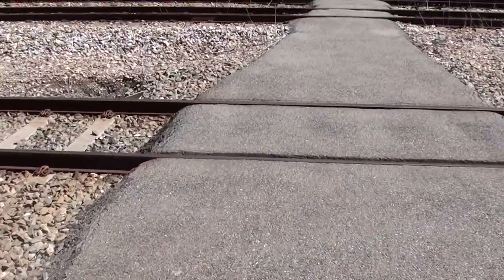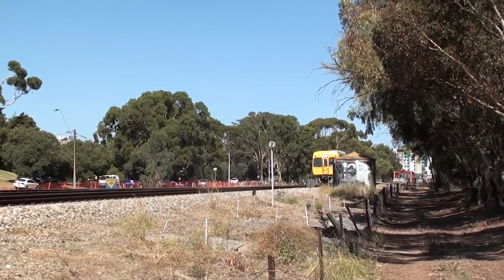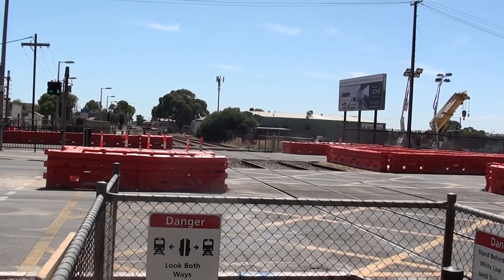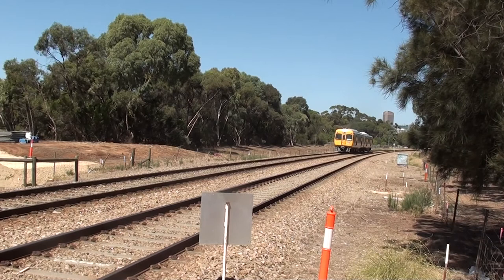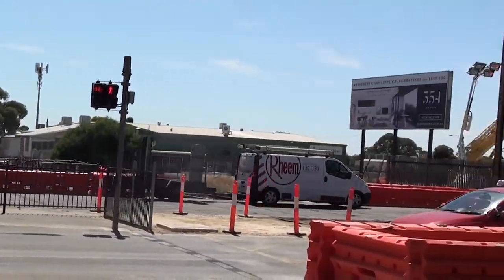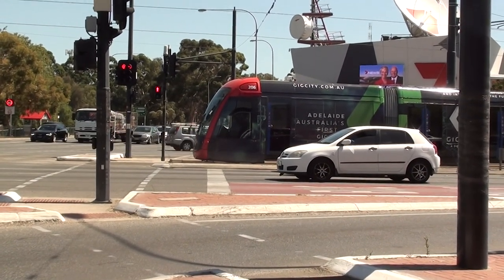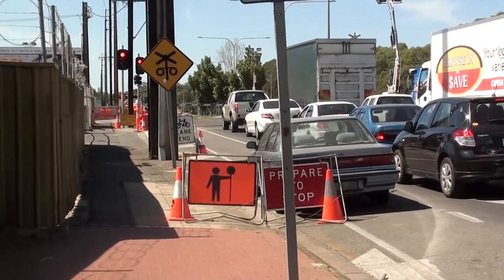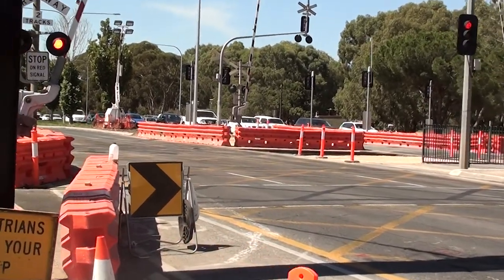Torrens Rail Junction Project Progress March 2017 Greater Adelaide video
Work has commenced on the Torrens Junction Rail Project at the Level Crossing across Park Terrace in Bowden (also known as the Inner Ring Route)
"This project will grade separate the rail lines by lowering the Outer Harbor rail line below both the interstate rail line and the adjacent Inner Ring Route (Park Terrace).  The lowered rail line will extend for a length of approximately 1.4 kilometres."

"A new Bowden rail station will be built between Gibson Street and Park Terrace to provide improved connectivity with the Bowden Urban Village, the Entertainment Centre, Adelaide Park Lands, local businesses and sporting clubs.  A new shared path for pedestrians and cyclists will run adjacent and across the rail line, linking to Bowden Station, Bowden Urban Village and Adelaide Park Lands (via a dedicated shared path under Park Terrace).  The existing heritage Bowden Station building will be retained."

Rail junction upgrade contract awarded
Federal Minister for Urban Infrastructure, Paul Fletcher, said the consortium of Laing O’Rourke, AECOM and Kellogg, Brown and Root won the alliance contract to separate the interstate freight rail line from the Outer Harbor passenger line and build a rail underpass at Park Terrace.

The Torrens Rail Junction project will feature a new lowered railway station at Bowden, improving connections to the Bowden Urban Village, Entertainment Centre, park lands and local area, including a new shared pedestrian and cycling path.

“This project will deliver substantial benefits for transporting freight across the country by rail, while reducing the number of heavy freight vehicles using the road network,” Mr Fletcher said.

“Currently freight trains must give way to Outer Harbor passenger trains resulting in delays to rail freight network services."

"South Australian Minister for Transport and Infrastructure, Stephen Mullighan, said there would also be significant benefits to the road network, with the removal of the level crossing at Park Terrace.

“Almost 50,000 vehicles use this part of the Inner Ring Route every day but with 160 daily passenger train movements through the level crossing traffic is held up by a total of more than two hours every day,” Mr Mullighan said.

“About 11 freight trains a day travel through the Torrens junction, closing the Torrens Road and Hawker Street level crossings for up to six minutes each time.

“Removing the need for freight trains to stop at Torrens junction will also mean they don’t have to slow down or stop through the Torrens Road and Hawker Street level crossings, reducing traffic delays at these locations.”

"The maximum capacity of the Adelaide Entertainment Centre's main arena is 12,000 (up to 11,300 in the round), making it the third largest permanent indoor arena in Australia behind

* Sydney's Qudos Bank Arena (21,032) at Olympic Park   Trains depart every 10 minutes between Olympic Park and Lidcombe station, where you are able to connect with services to the city and to the west. The Park is serviced by 5 bus routes, including the 401, 450, 525, 526 and 533. Ferries also operate from Sydney Olympic Park Ferry Wharf to the city and Parramatta.

* Brisbane Entertainment Centre (14,500).   Translink operates a rail service to and from Boondall Station (Shorncliffe line) which is a short 600m walk from the Centre. Due to the finishing time of some events, some scheduled services departing Boondall Station may not make connecting services.   Brisbane City Council Buses operate a bus service to and from Boondall Railway Station on a daily basis.

Adelaide Entertainment Centre is fifth largest Australian arena behind the Sydney Super Dome (Qudos), Melbourne's Rod Laver Arena (16,200), the Perth Arena (14,856) and the Brisbane Entertainment Centre (both the Rod Laver and Perth arena's are Retractable roof venues).